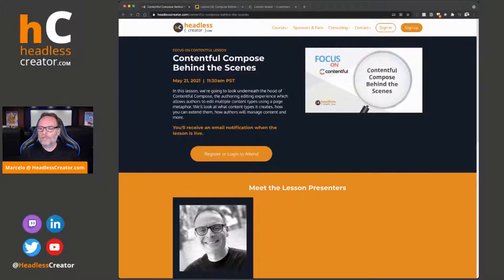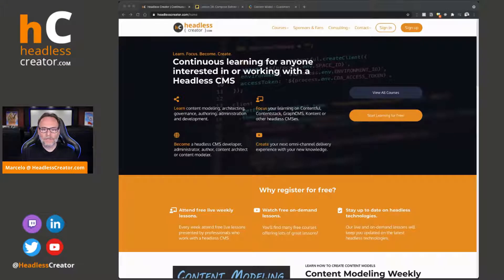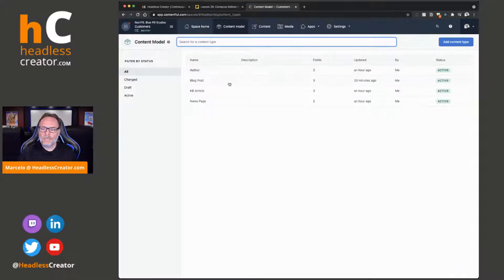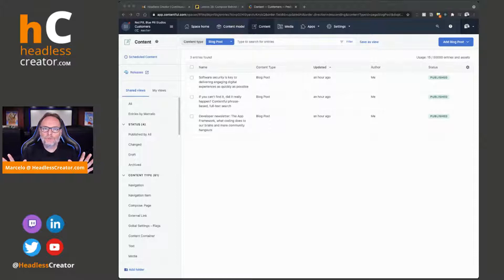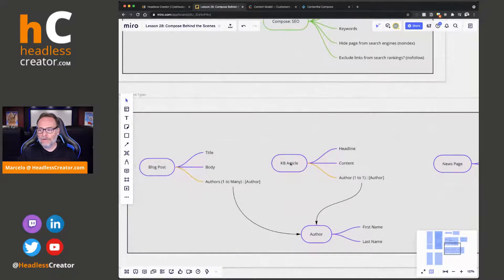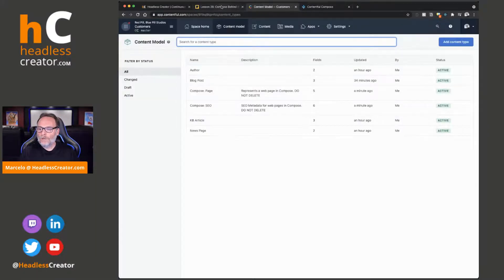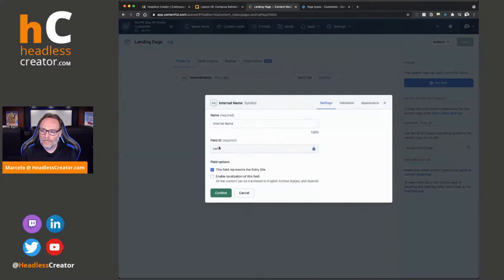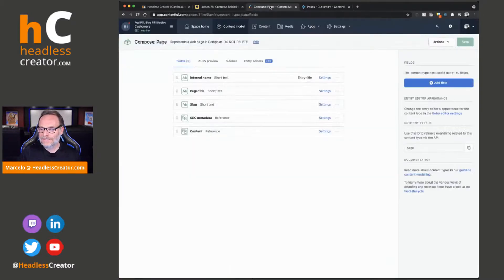FOC 28: Contentful Compose Behind the Scenes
In this lesson, we're going to look underneath the hood of Contentful Compose, the authoring editing experience which allows authors to edit multiple content types using a page metaphor.  We'll look at what content types it creates, how you can extend them, how authors will manage content and more.